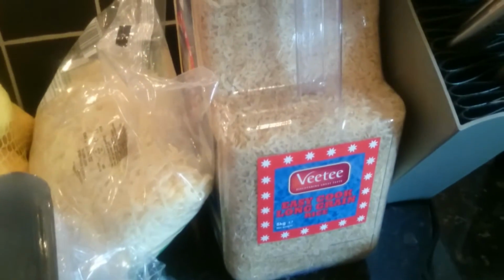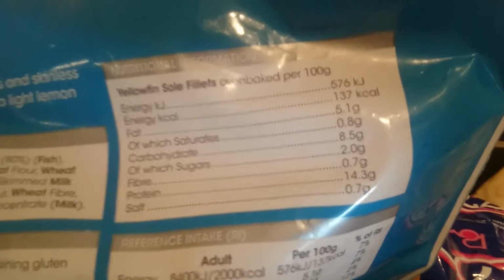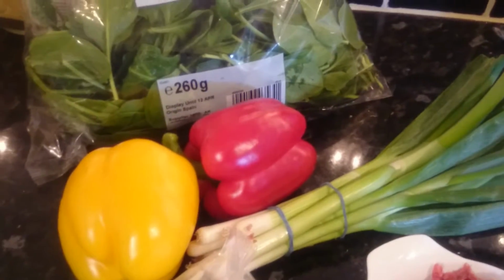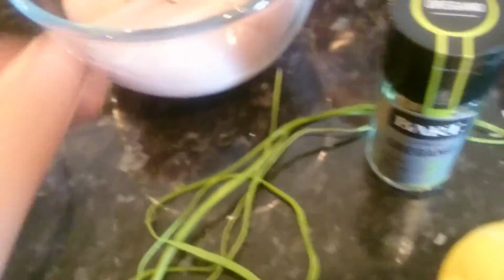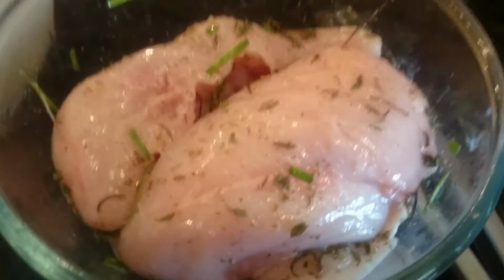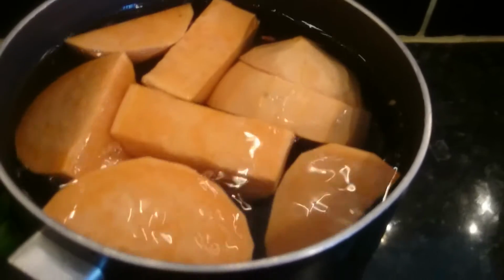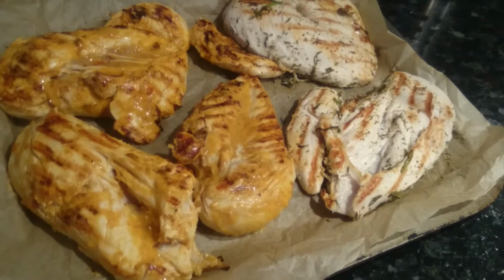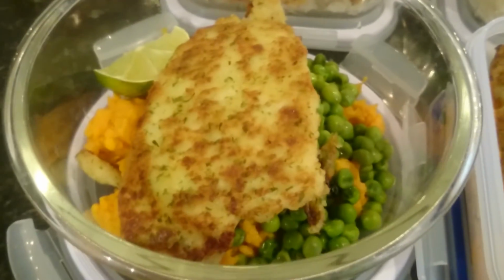Costco UK Grocery Haul | Meal Prep for the Week | Bodybuilding Meal Plan Week 3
This is week 3 (of 6) of the bodybuilding meal plan I recently embarked on. Guys my trainer gave me cheese- I am so excited about the cheese! I've prepped some veggies (and cheese) for egg white omelets, spicy chicken and rice for lunch; and fish with mashed sweet potatoes and minted peas for lunch 2.

This plan has me eating closer to 1700 calories per day across 5 meals, approx 200C 150P 30F; that's a lot more food and carbs than I'm used to!

Do you want me to do a full day of eating on my new meal plan?

My channel is about life as a Londoner in my 30s- it's different from my 20s, some parts seem more mature, others more fun, but mostly it's about my journey keeping healthy through fitness and making the most of my fabulous city!

There will be videos about my favourite loves:
** The Gym - especially Gymbox
** Pole Dancing
** Yoga
** Food - pictures of, what I eat in a day, and recipes.
** London
** Travel
** Beauty